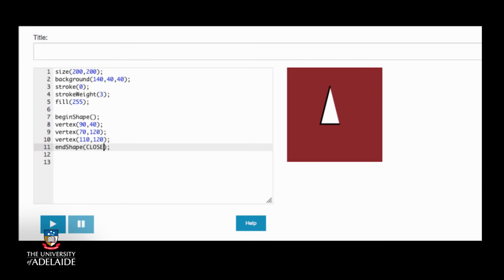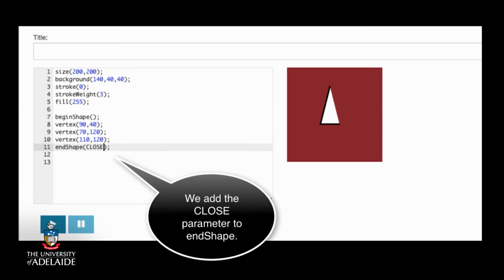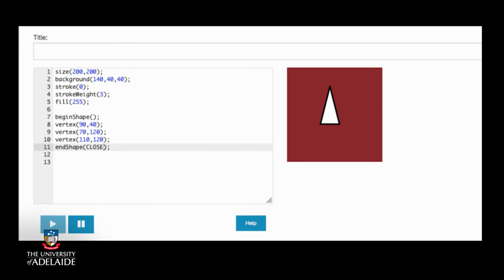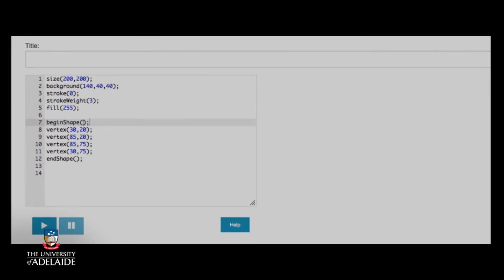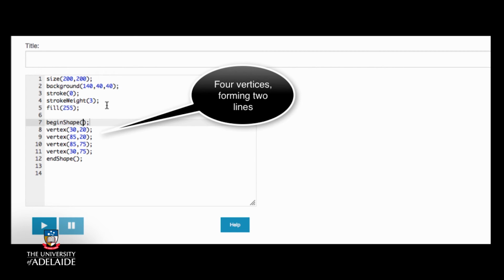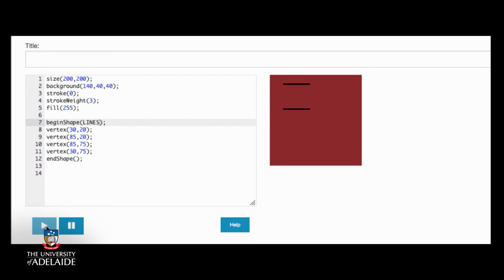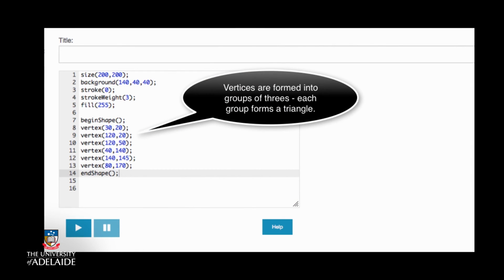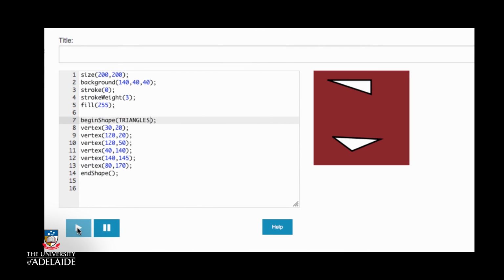ProgramX: Taking our Shapes Further!